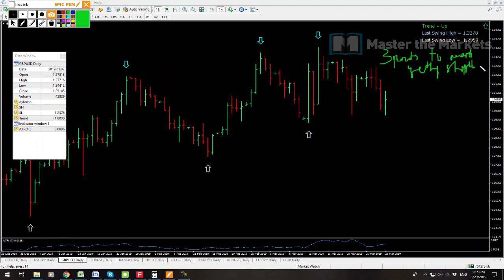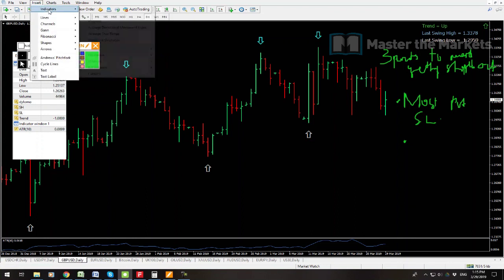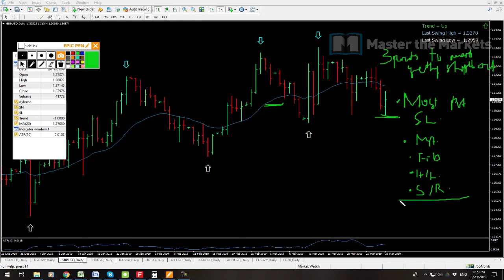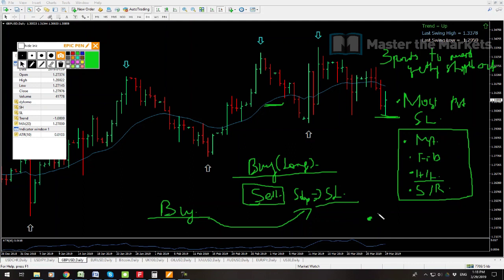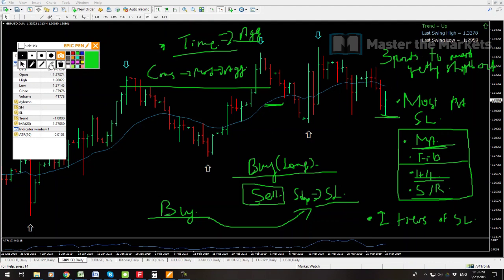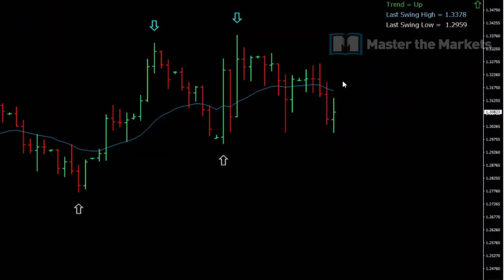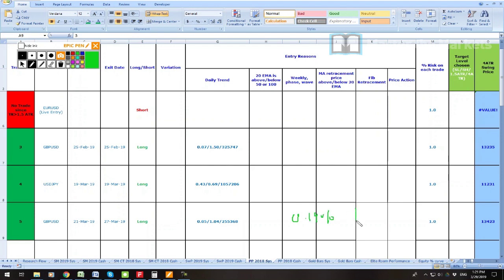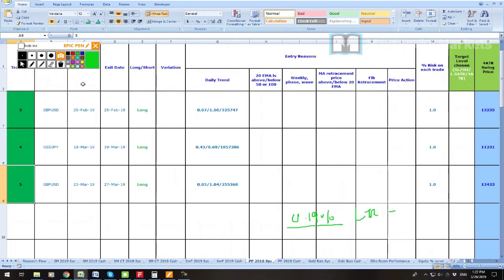Market Update 29/03/2019 - Small profit and 3 points to avoid getting stopped out